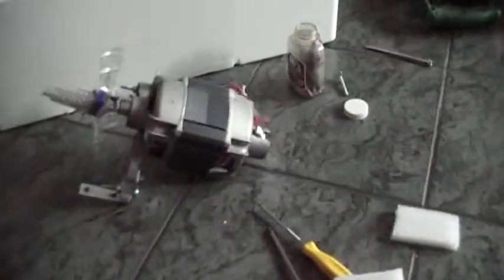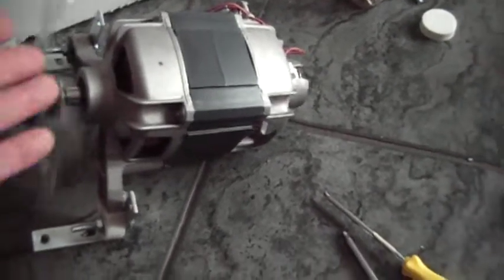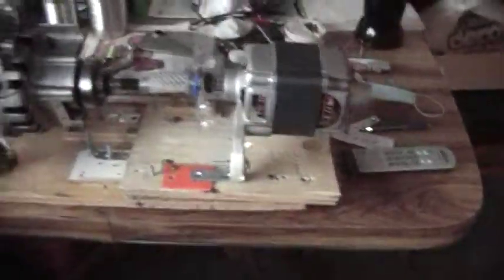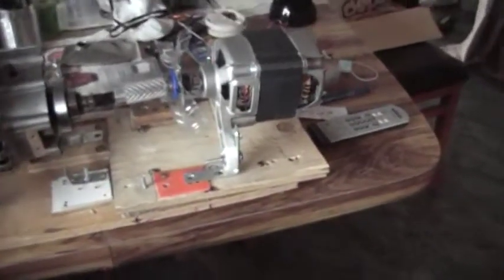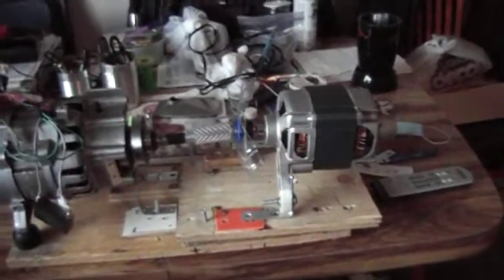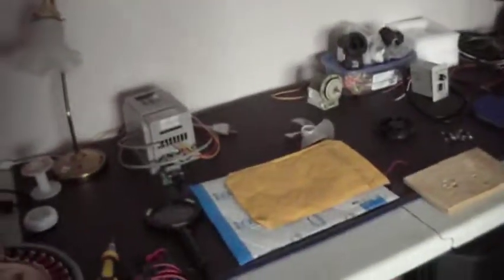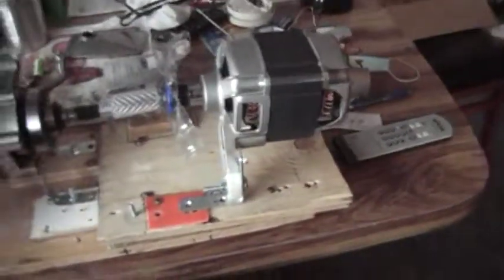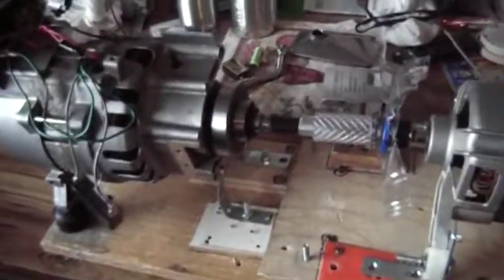Building The Fuel less Generator # 1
A gimp's on how the generator is put together